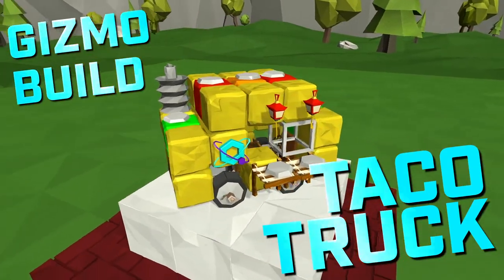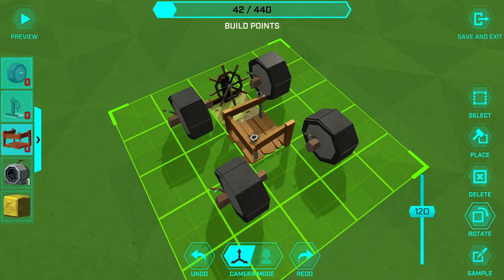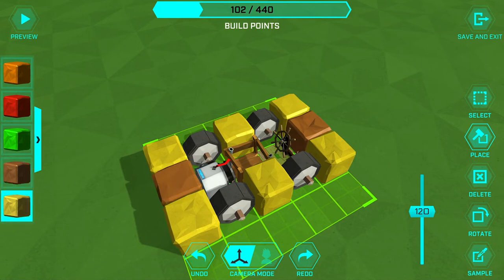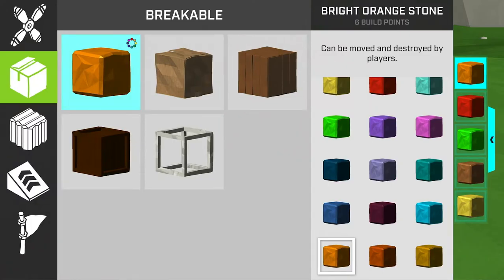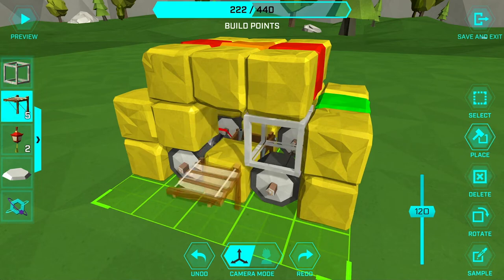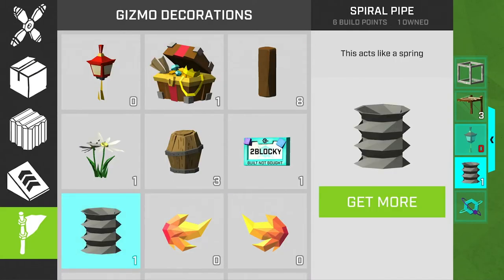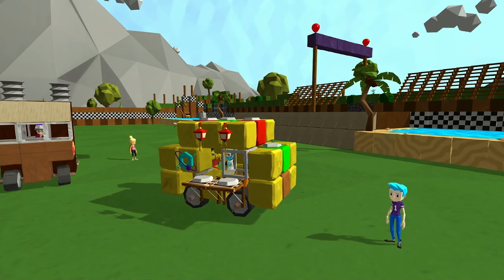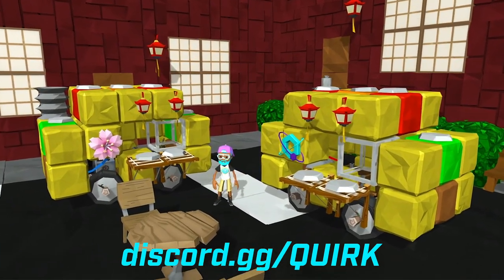How to Build a TACO TRUCK!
Gizmo Build is BACK! Everyone knows how much the Q.U.I.R.K. crew LOVES food so we're going to teach you how to build a taco truck! We hope to see you around (especially at lunch time).